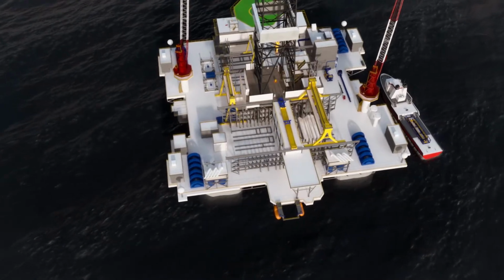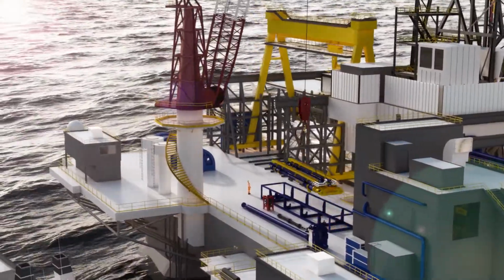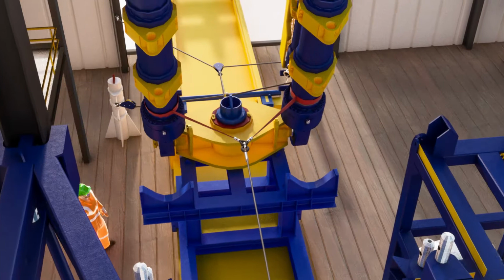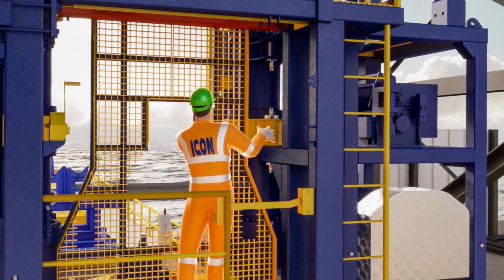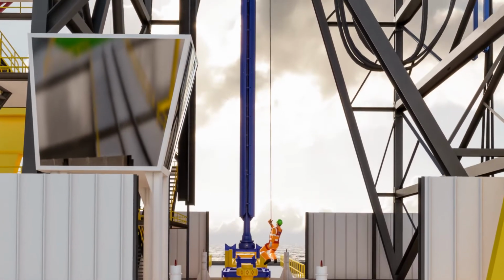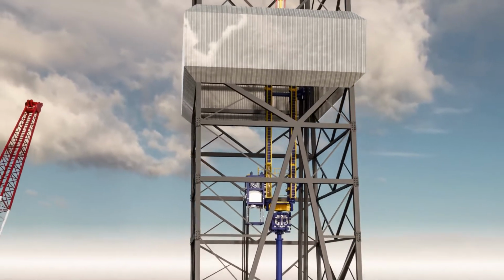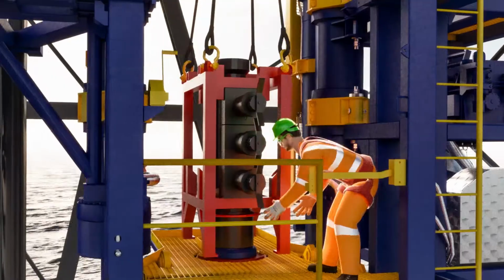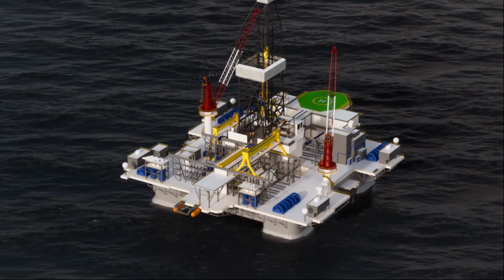ICON Heave Compensated Tension Lift Frame (CTLF) Installation Animation on the Atwood Osprey MODU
ICON's Advanced Riser Tension Protector (ARTP) Tension Frame Installation Animation on the Atwood Osprey semi-submersible offshore drilling rig.
ICON's ARTP range - the next generation of Compensated Coiled Tubing Lift Frames (CCTLF) for riser protection during pinned to seabed/locked to bottom subsea well operations.